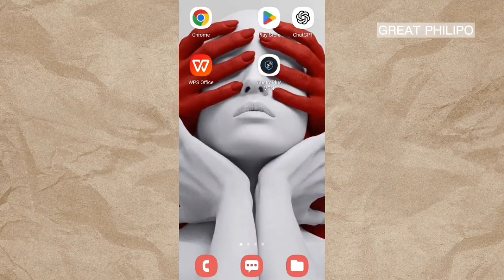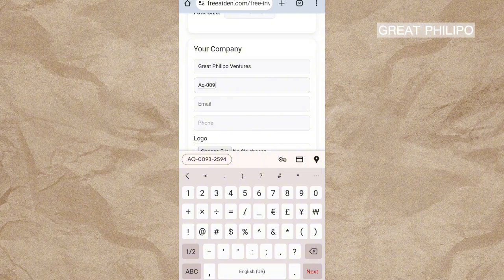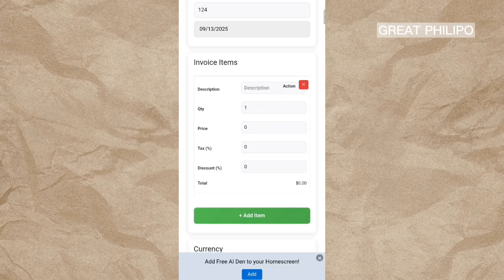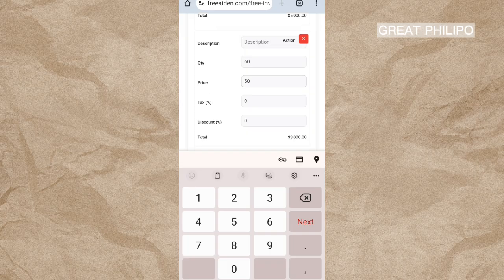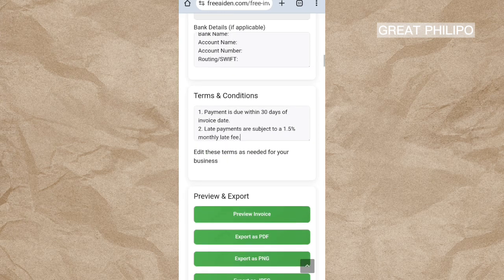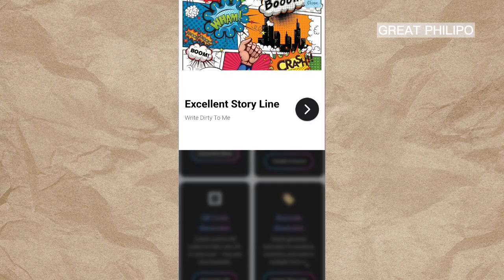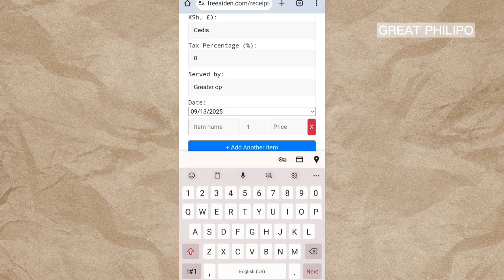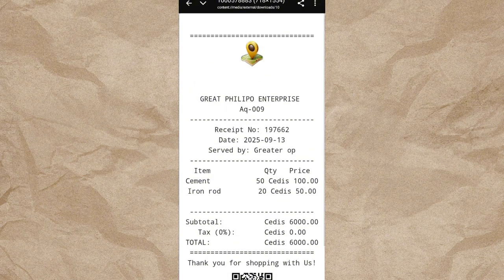Create Invoices & Receipts Online for Your Business (2025) Make Invoices & Receipts Online Fast!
Here’s a YouTube/Instagram-style video description and hashtags for your video on making a receipt and invoice using a Learn how to easily create professional receipts and invoices using a free online tool! In this step-by-step tutorial, I’ll show you how to generate and customize your invoice or receipt in just a few minutes — perfect for freelancers, small businesses, or anyone who needs quick documentation. No design skills required!

✅ Simple & Fast
✅ Free to Use
✅ Printable & Downloadable

Whether you're sending bills to clients or organizing your finances, this guide will help you do it right.